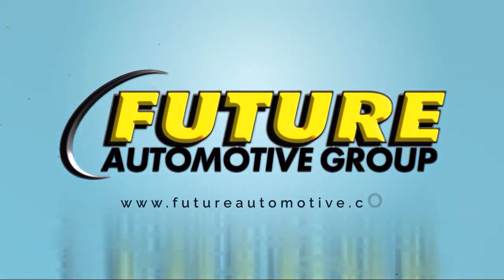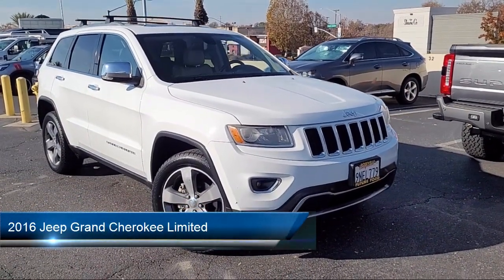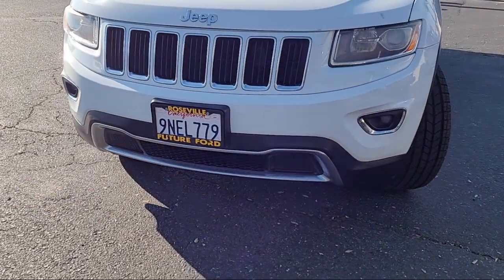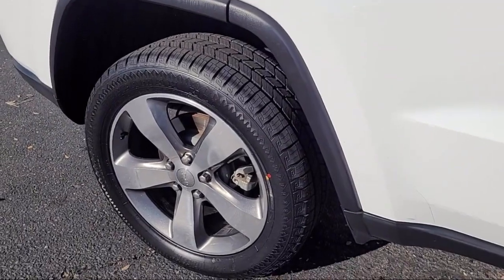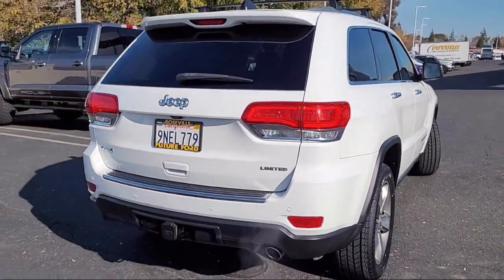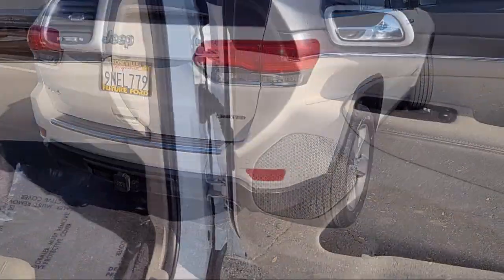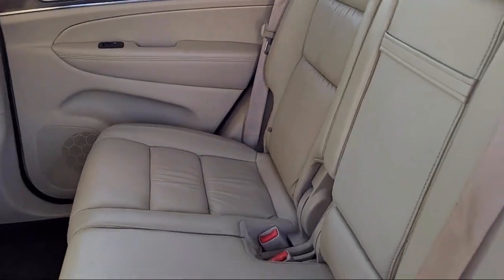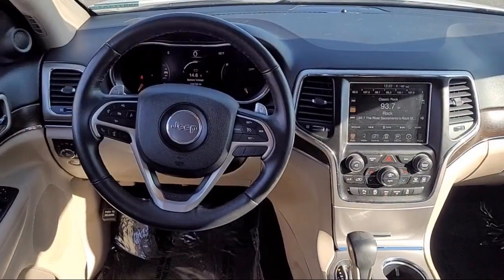2016 Jeep Grand Cherokee Limited Sacramento Roseville Elk Grove Folsom Stockton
2016 Jeep Grand Cherokee Limited Stock Number: R98714AZ Vin:1C4RJFBG8GC392008.

Future Ford
650 Automall Drive